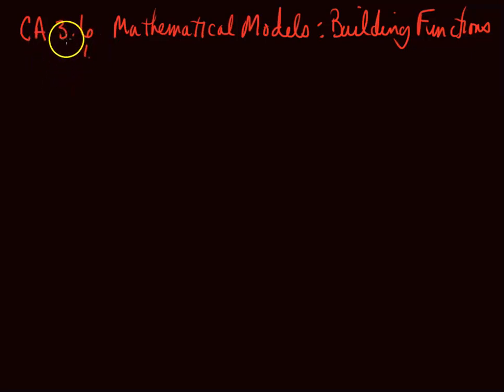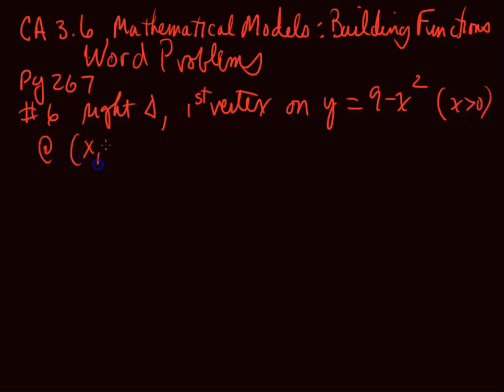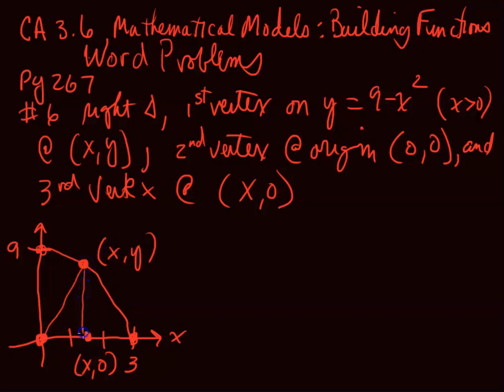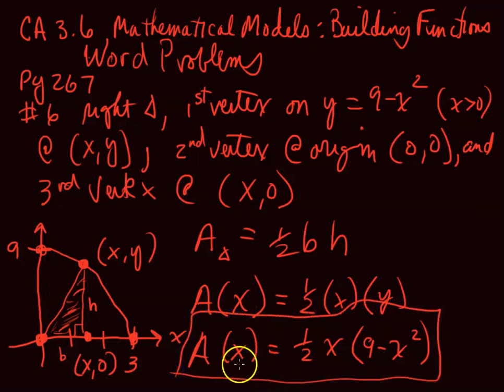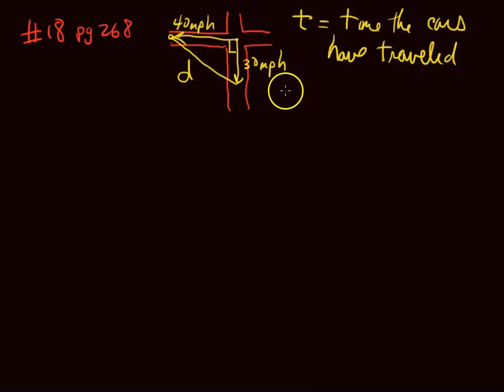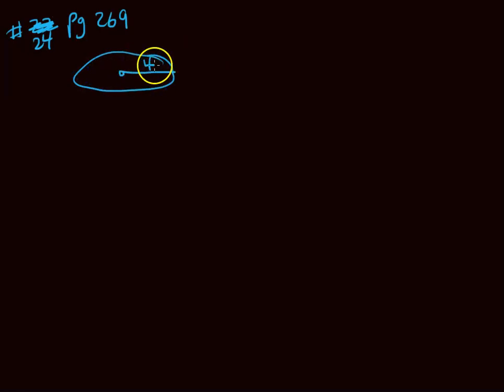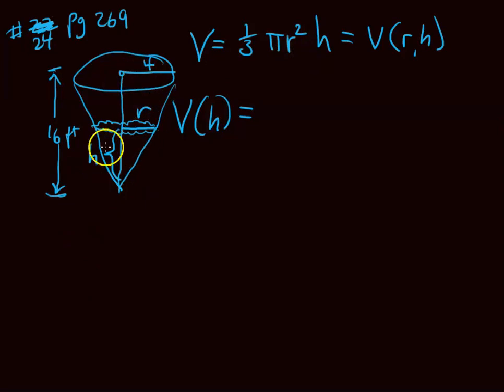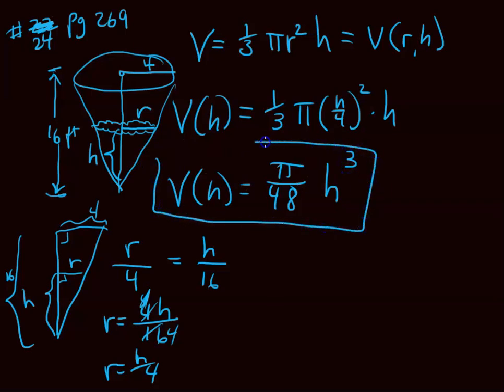CA 3 6